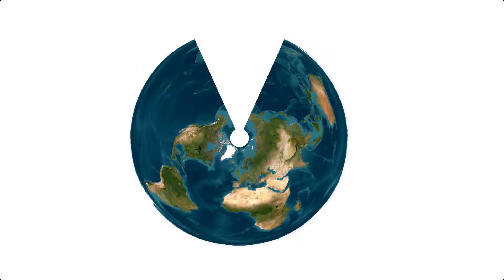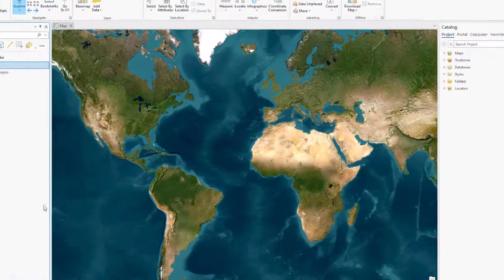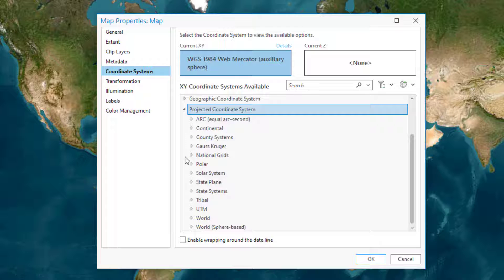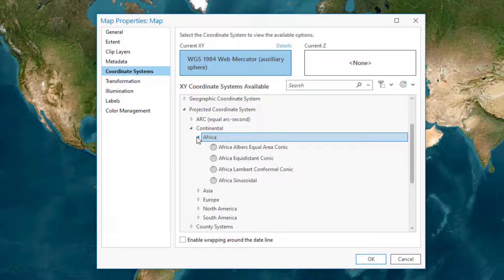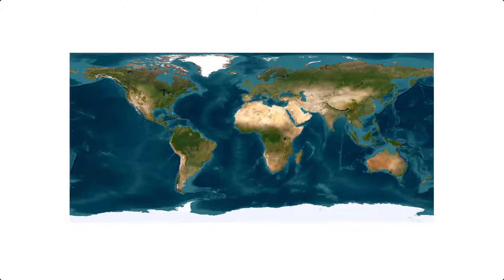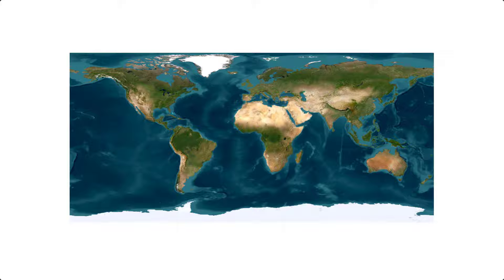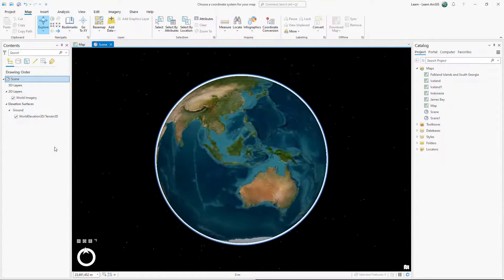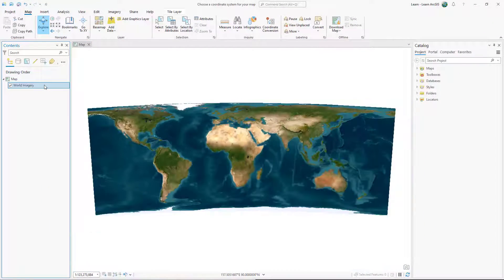Choose a projected coordinate system for a map in ArcGIS Pro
Learn more about what projected coordinate systems are and why they are important to use.